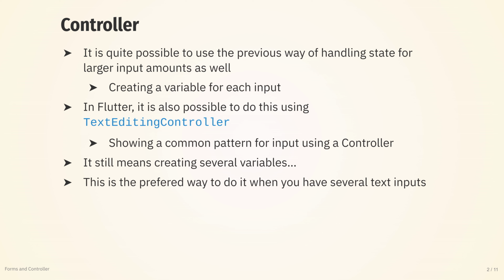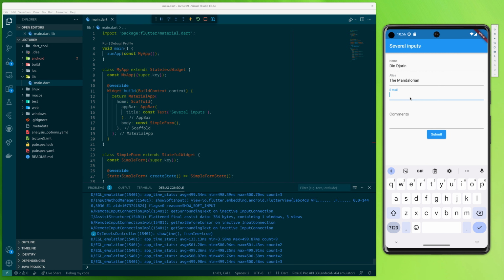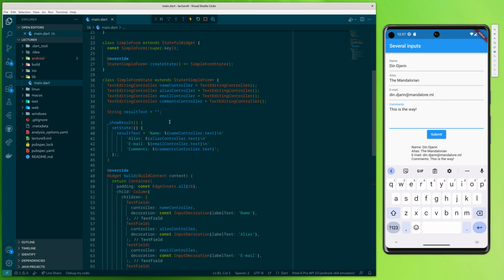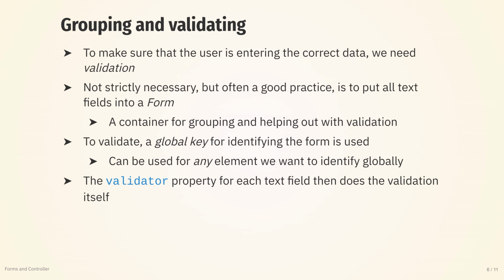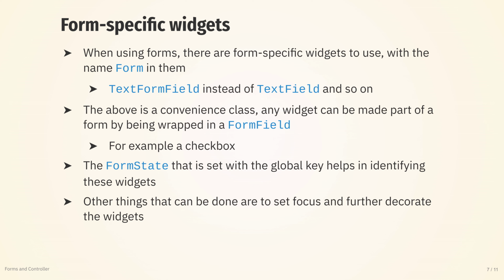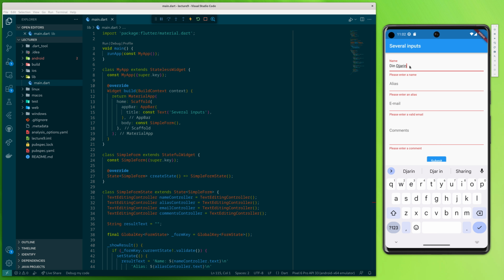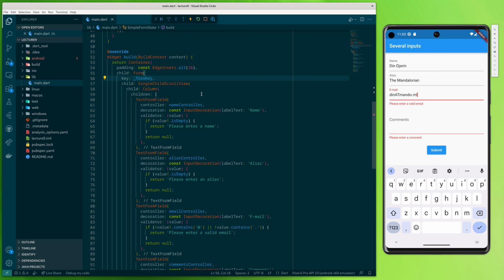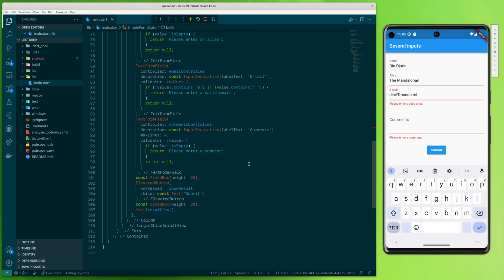Flutter Lecture 9 - States and Forms